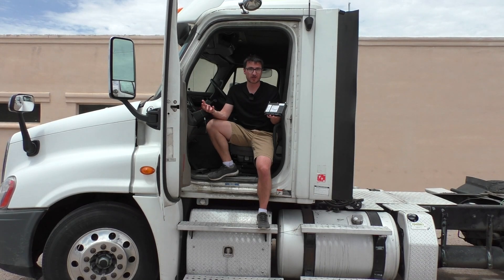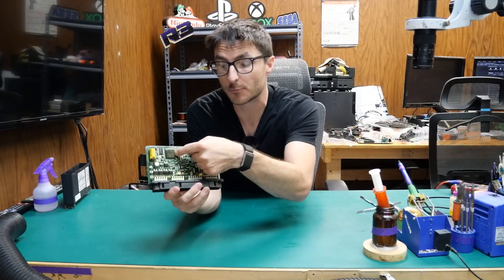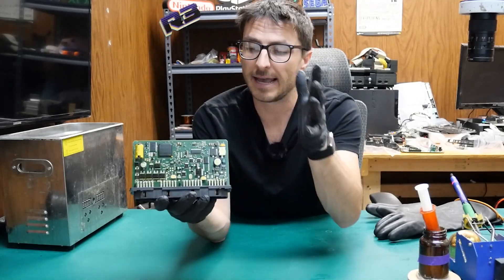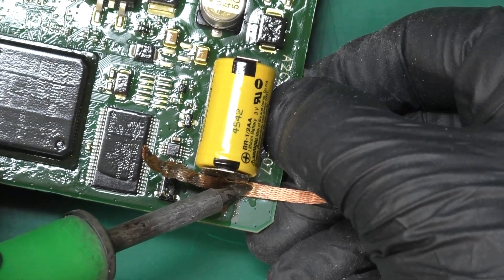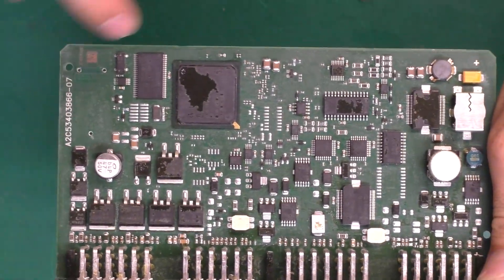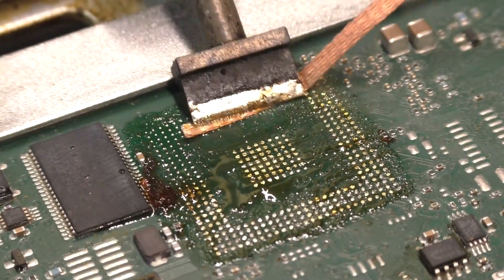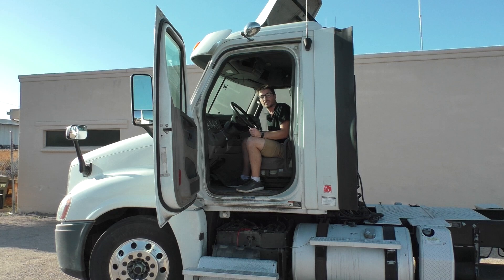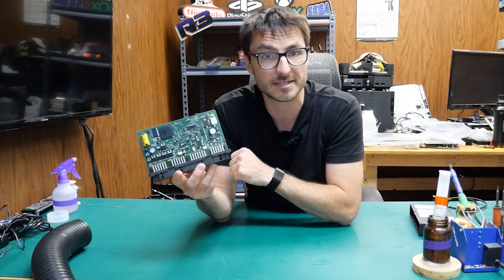Is Your Freightliner Cascadia NOT Starting Due To A Bad CPC4? FIXED!